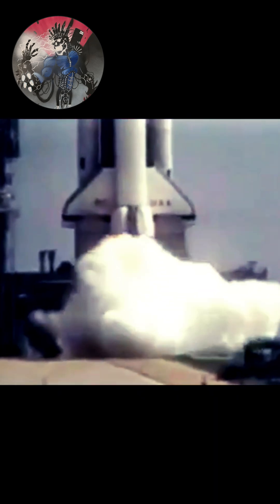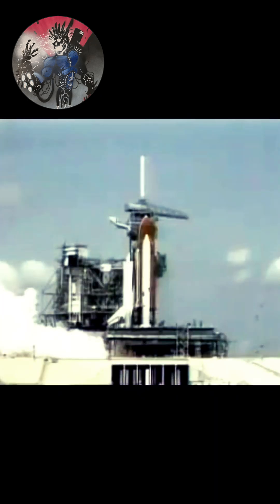Space Shuttle Launch STS-4: Columbia Shuttle 1982.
Full launch footage of STS-4 andtl the Columbia Space Shuttle in 1982.